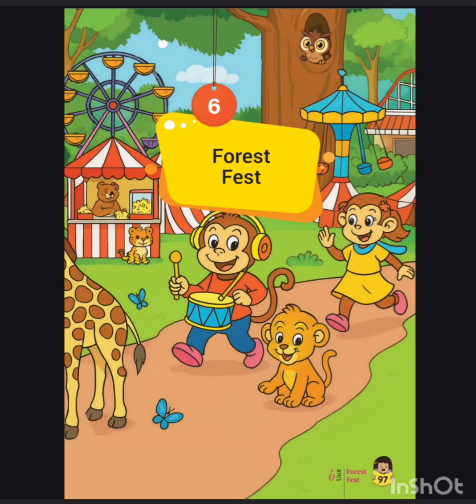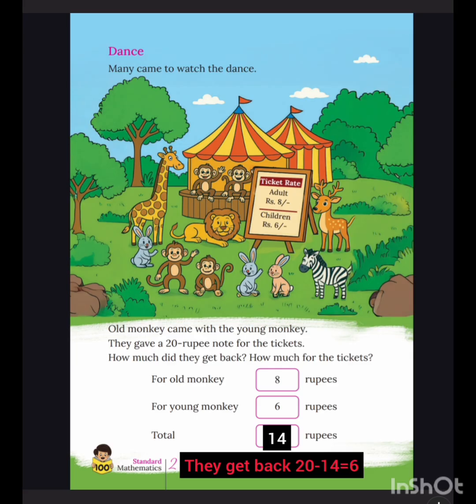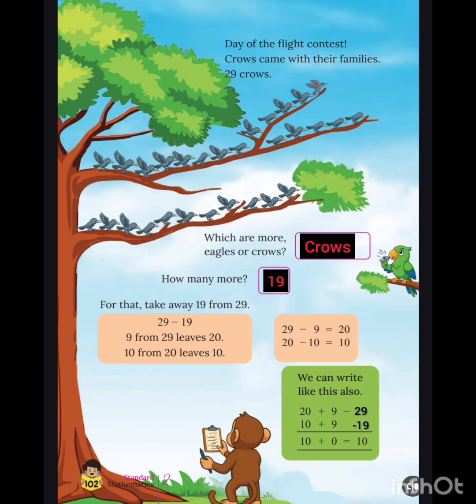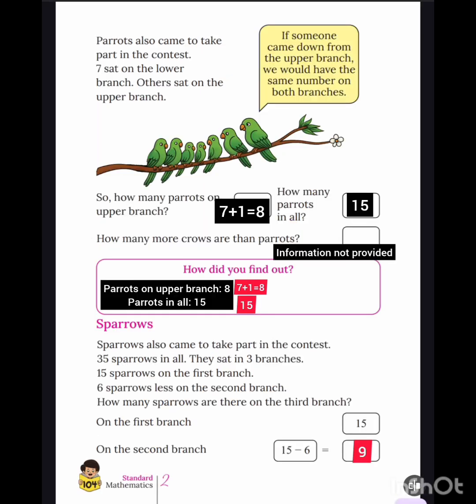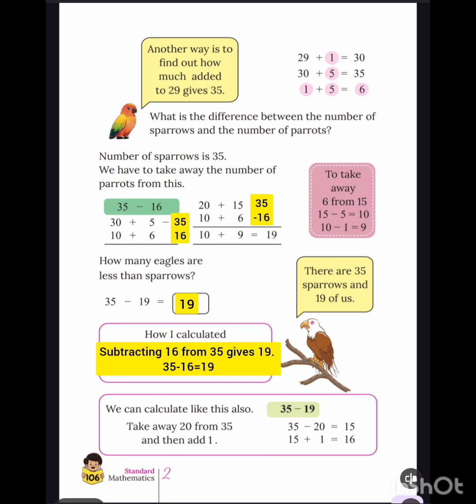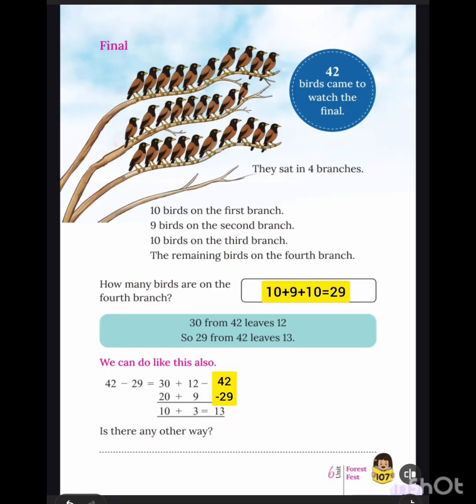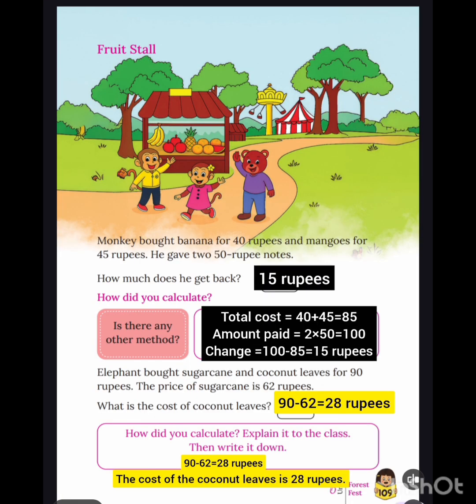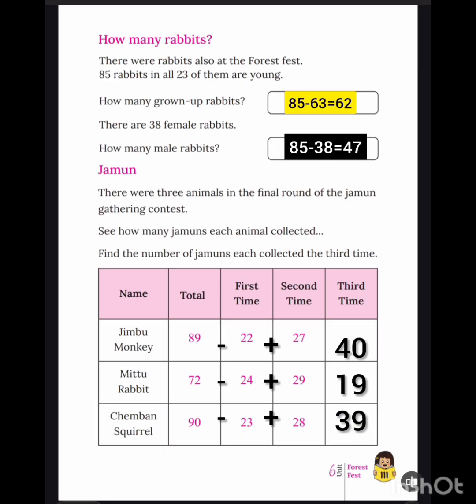Kerala board class 2 MATHEMATICS unit-6 forest fest 2025-26 text activities answers part-2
kerala board class 2 mathematics unit-6 forest fest text activities answers 2025-26